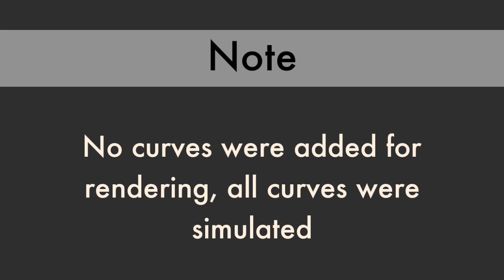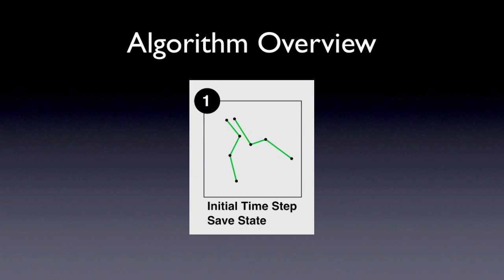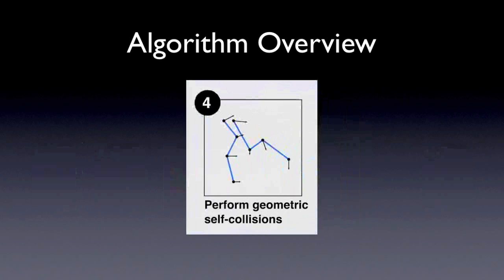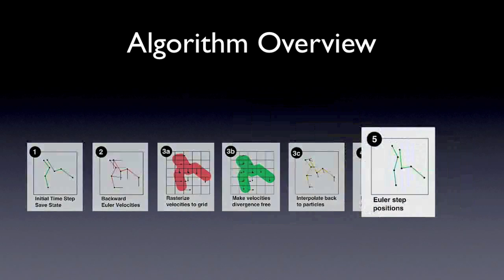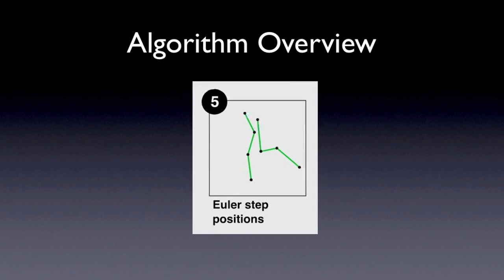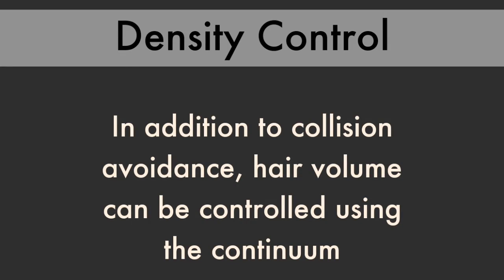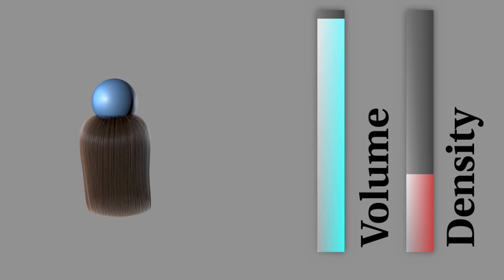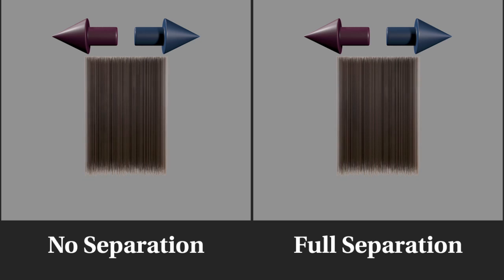McAdams et al, ACM SIGGRAPH 2009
Hair simulation remains one of the most challenging aspects of creating virtual characters. Most research focuses on handling the massive geometric complexity of hundreds of thousands of interacting hairs. This is accomplished either by using brute force simulation or by reducing degrees of freedom with guide hairs. This paper presents a hybrid Eulerian/Lagrangian approach to handling both self and body collisions with hair efficiently while still maintaining detail. Bulk interactions and hair volume preservation is handled efficiently and effectively with a FLIP based fluid solver while intricate hair-hair interaction is handled with Lagrangian selfcollisions. Thus the method has the efficiency of continuum/guide based hair models with the high detail of Lagrangian self-collision approaches.